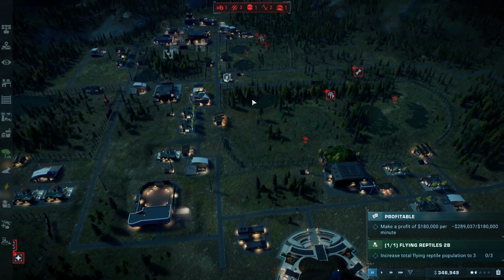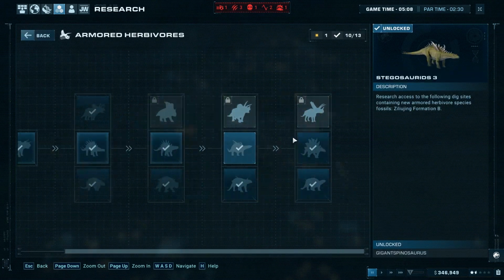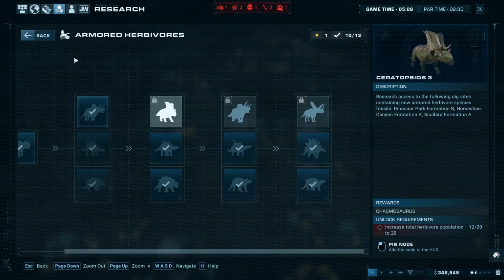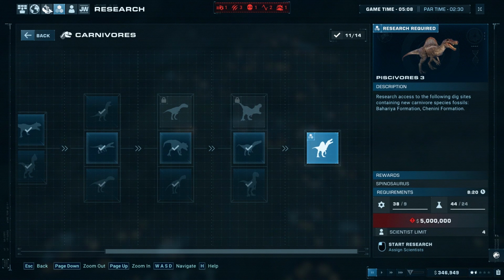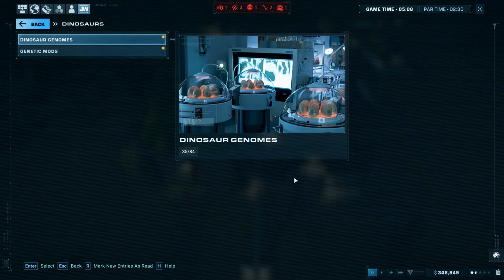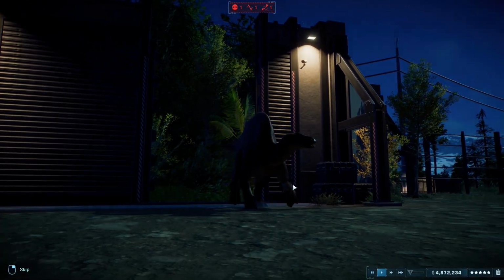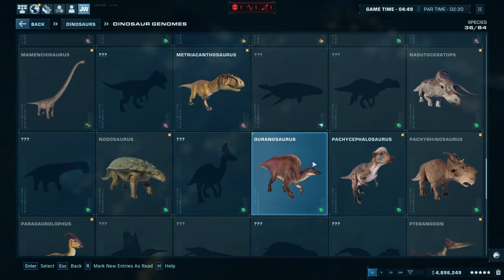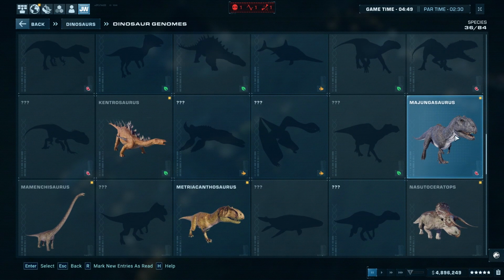HOW TO UNLOCK ALL THE DINOSAURS AND BUILDINGS FOR SANDBOX PLAY IN JURASSIC WORLD EVOLUTION 2!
Hi everyone today I show you how to unlock all the buildings and dinosaurs for use in sandbox in JURASSIC WORLD EVOLUTION 2!